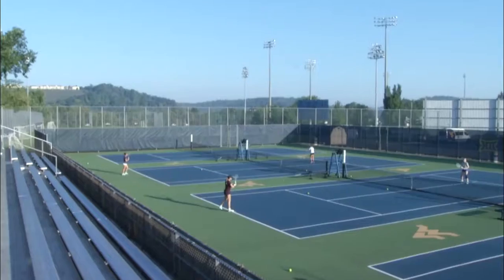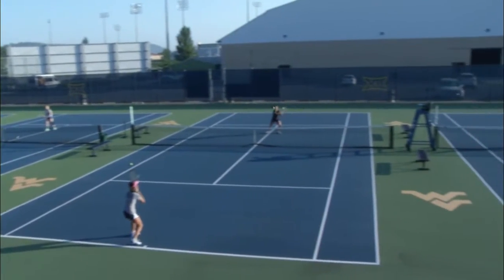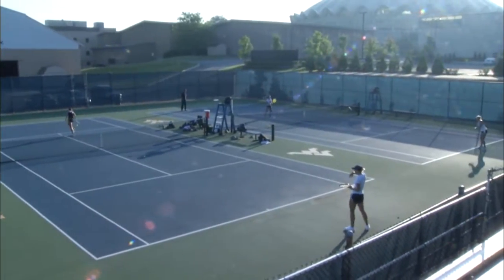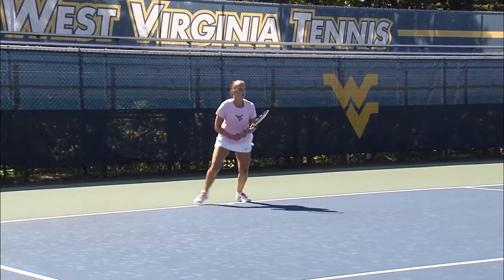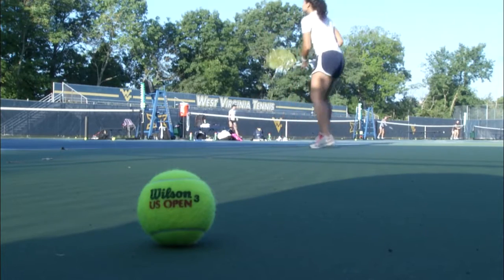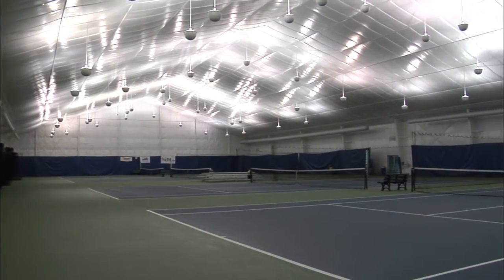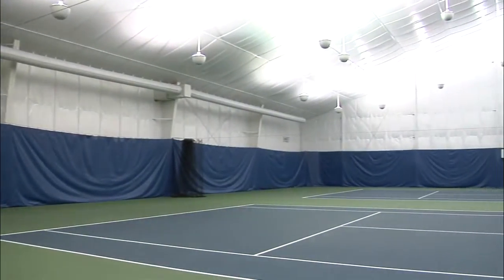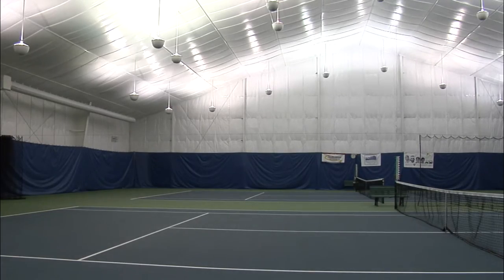WVU Tennis Facility